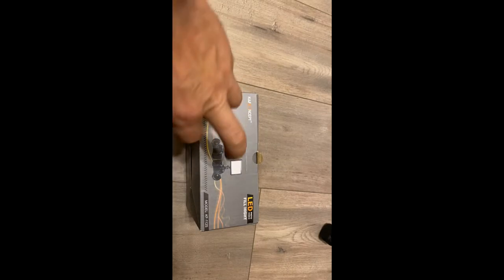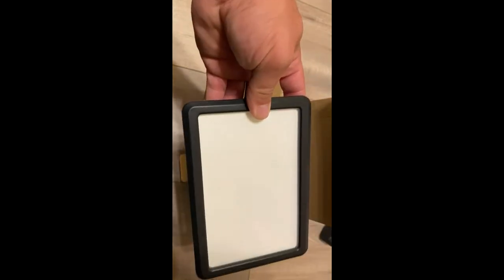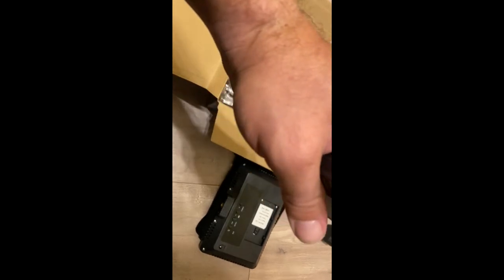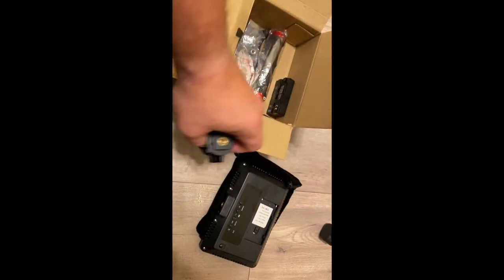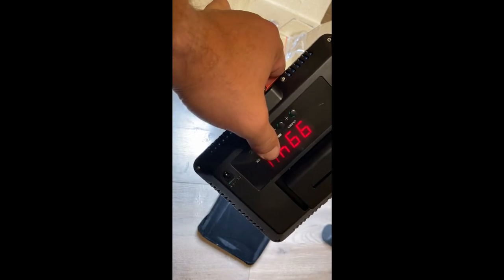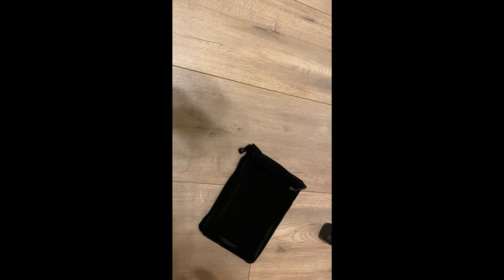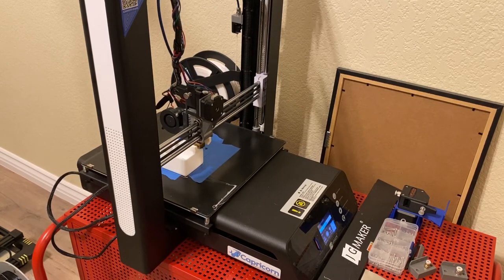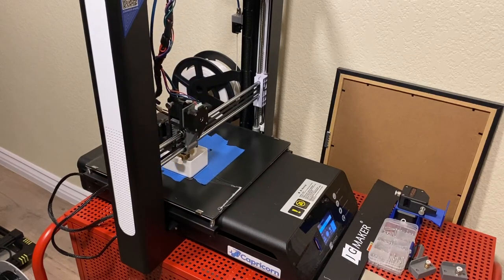K&F Concept LED Panel Light review for vlogging, YouTube, TikTok, Photography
K&F Concepts Light Stands
K&F Concepts LED panel light
Spare battery option
High capacity spare battery option

Here is a quick little overview of the K&F Concept Camera Light and 2 pack light stands.  For the money, K&F does provide a very high-quality product.  The lights are bright enough to be usable for fill lights and bright and versatile enough to be usable for simple lighting effects.  The drawback to these is that they don’t have any kind of lighting control attachments (snoots, barndoors, etc.) to make the lighting more controlled, but with a bit of tape and cardboard, you can definitely create your own.  (I’ll actually end up 3D printing those pieces for my own lights).

These lights and stands are great for vlogging, YouTube videos, TikTok videos, or any kind of photography.  This is a good, inexpensive light that can be mounted to a DSLR, any tripod or lighting stand, or simply handheld.